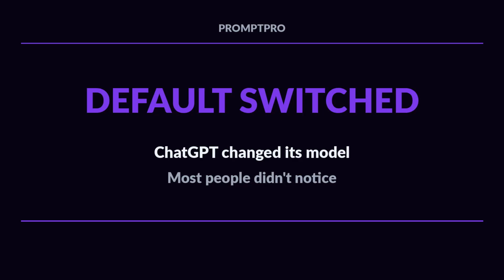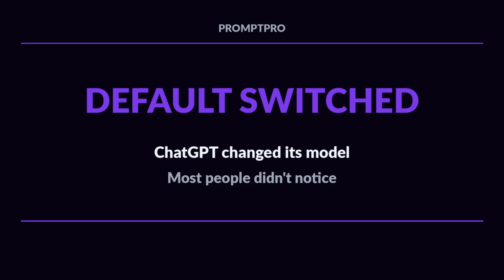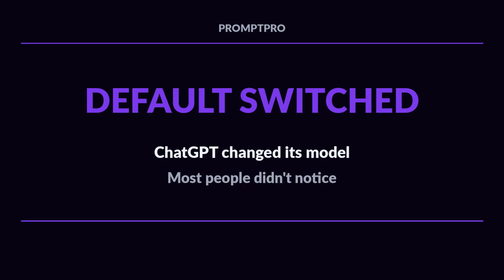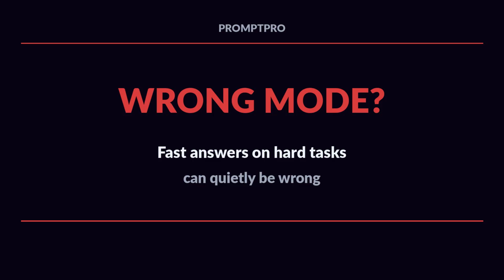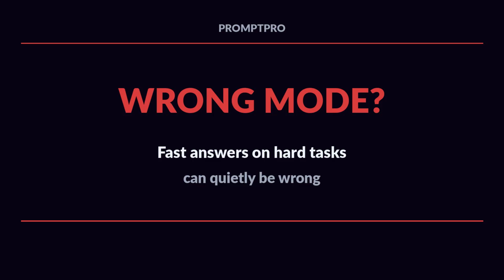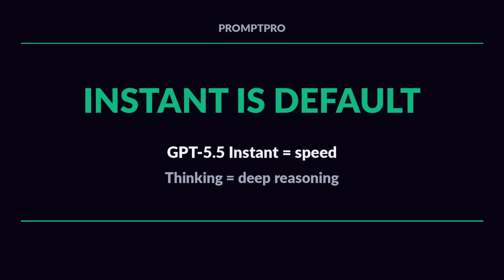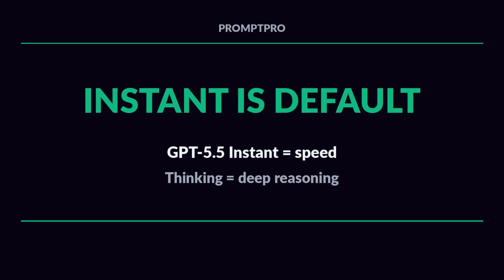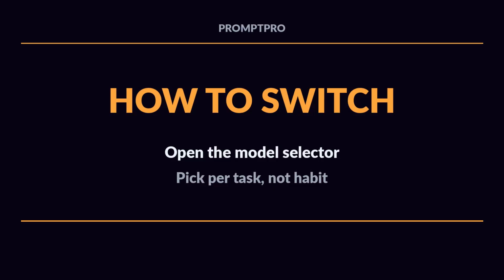ChatGPT Just Changed Its Default Model - What To Know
OpenAI quietly made GPT-5.5 Instant the new default in ChatGPT, and most users never noticed.

Here's exactly what changed, when to stay on Instant versus switch to Thinking mode, and how to pick the right model in seconds so you never get a fast answer on a problem that needed real reasoning.

TIMESTAMPS:
0:00 - The default switched (and nobody noticed)
0:45 - Are you on the wrong mode?
1:45 - Instant vs Thinking
3:15 - How to switch in the model selector
5:00 - Free vs Plus differences
6:00 - The verdict: default to Instant, escalate when it counts